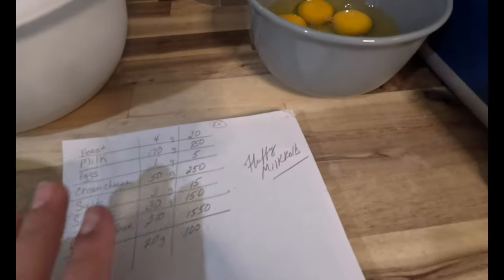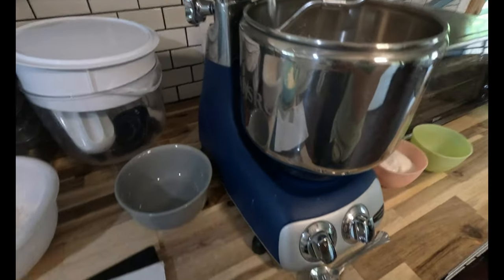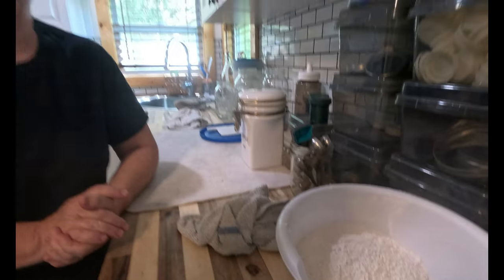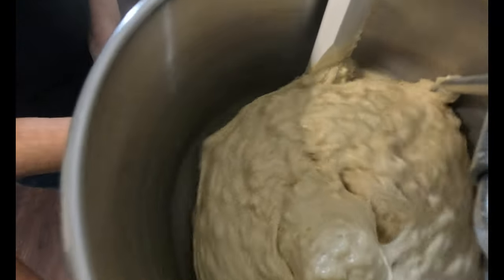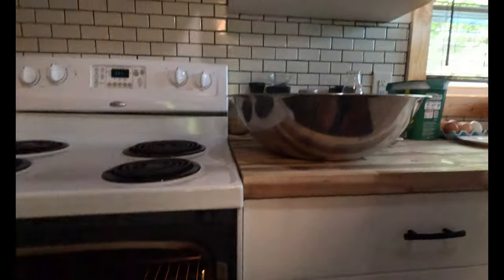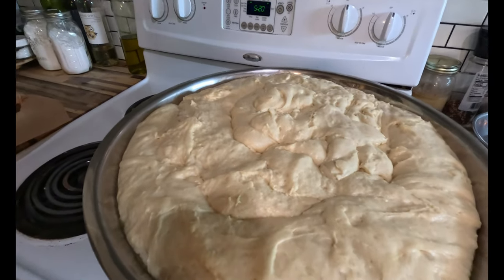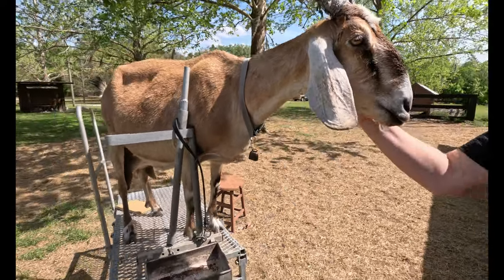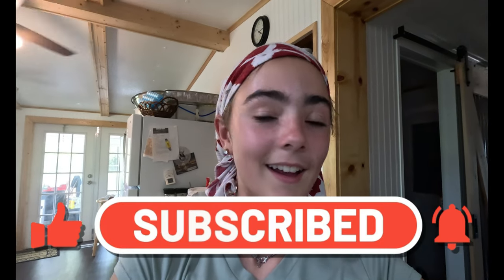Making Bread!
Thank you, Mrs. Kerry, for teaching me how to make bread!

Join me in my journey showing pigs throughout Florida and Georgia.  My focus is winning buckles in Showmanship!  It takes a lot of work caring for show pigs and can sometimes be a very dirty job, but I LOVE IT!
Showing pig is not the only thing I have to do!  Living on a small farm in Florida, there are a lot of chores that need to get done.  From feeding cattle to mowing fields (with a little hunting also) it's a busy but wonderful life!